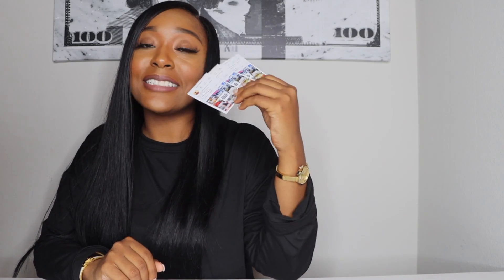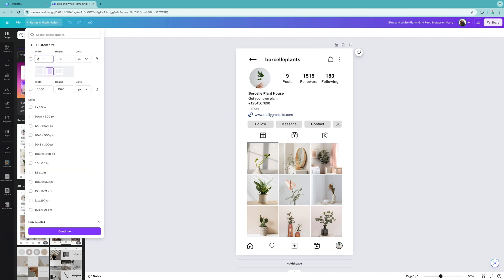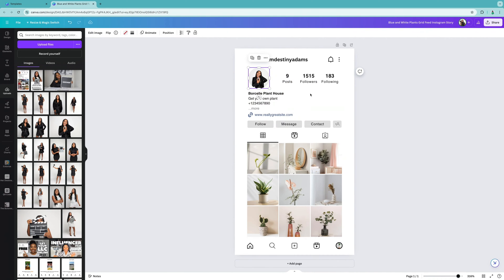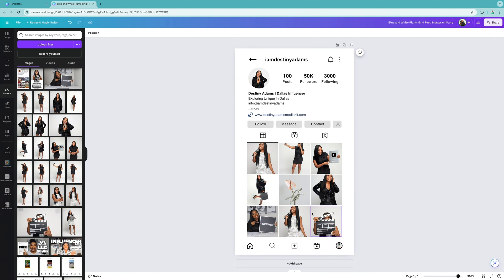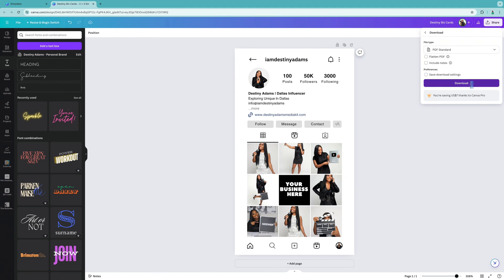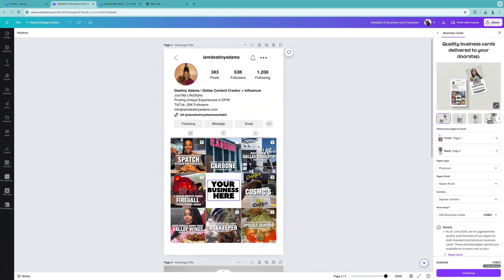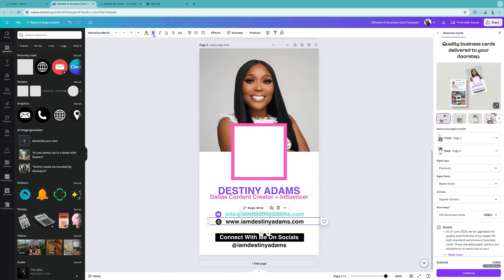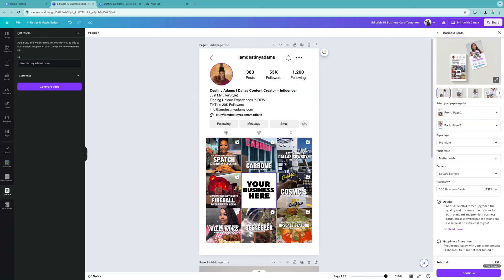The BEST Business Cards For Influencers & Content Creators | Instagram Canva Tutorial + Template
In this video, I will be showing you step by step how to make the instagram business cards using canva. This is the BEST business card design for influencers and content creators. I get booked non stop with this card design.

If you want the EASY 2 sided Instagram Business Card Canva template that includes the Ig template plus the QR Coe tutorial, use this

YOUTUBE TOOLS:
○ Amazon Store